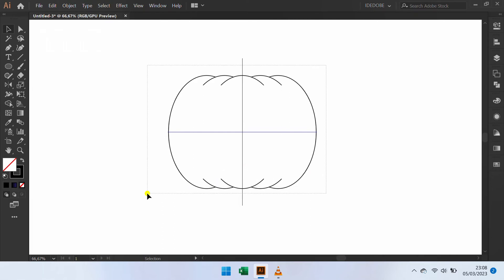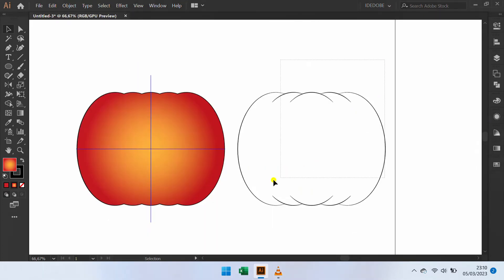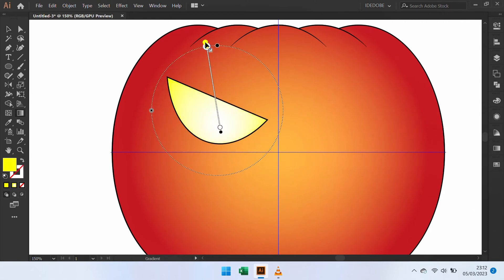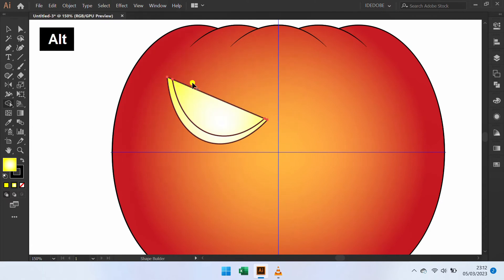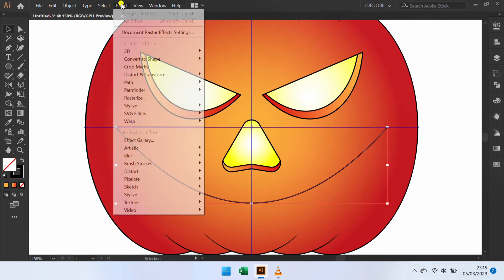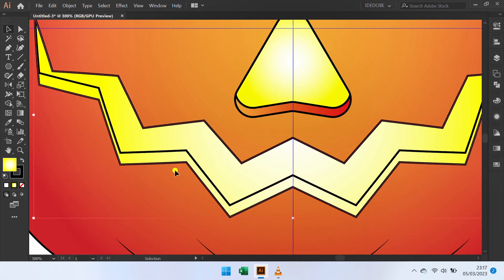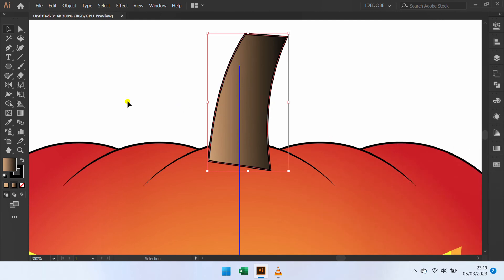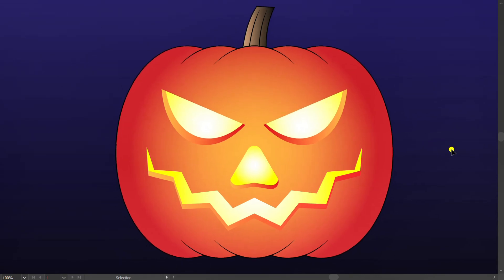How to Draw Halloween Pumpkin - Adobe Illustrator Tutorial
how to draw illustration in adobe illustrator.
how to draw with graidient.
how to add grain texture in adobe illustrator.